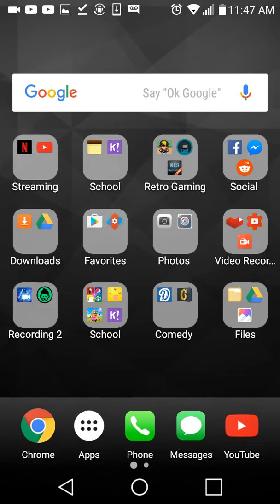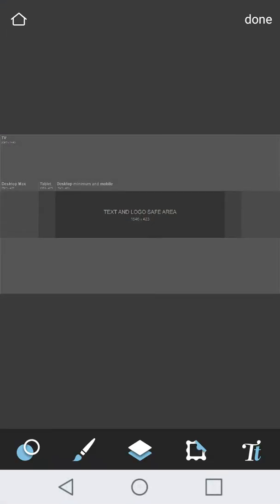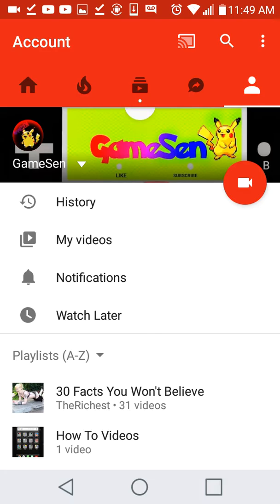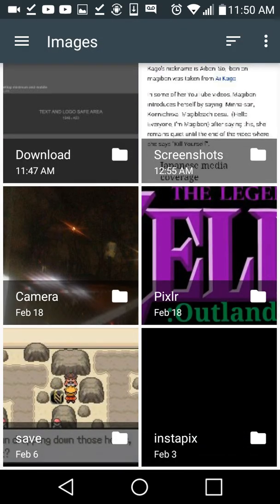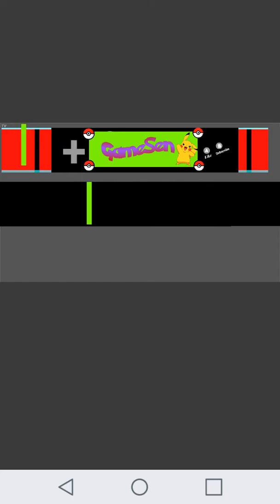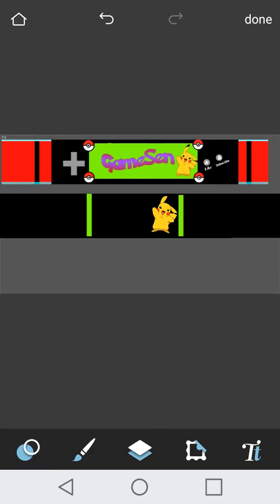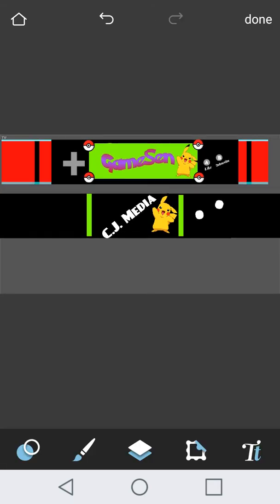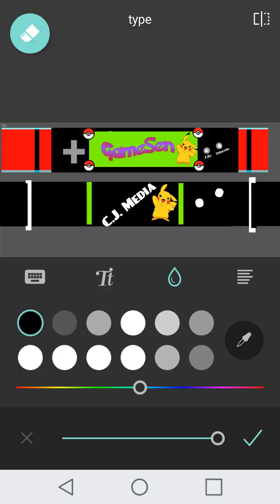How To: Youtube Banner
How to make a YouTube banner